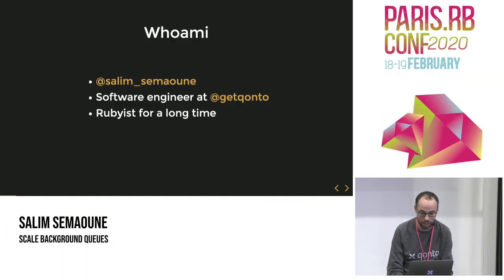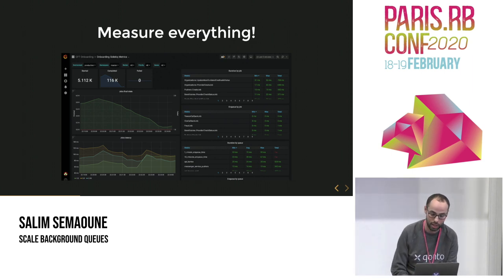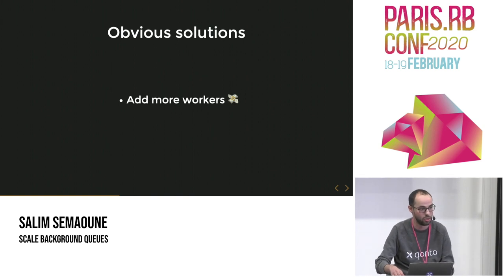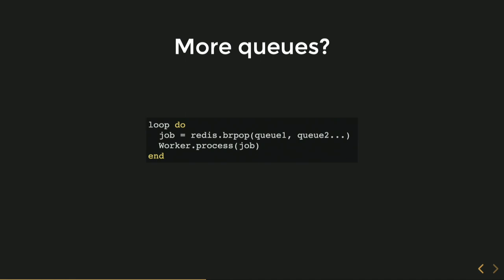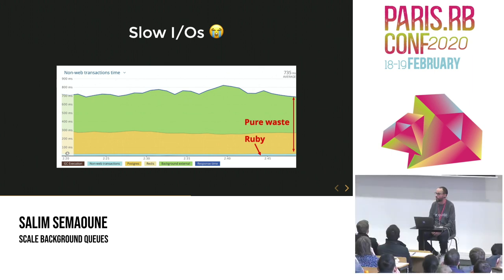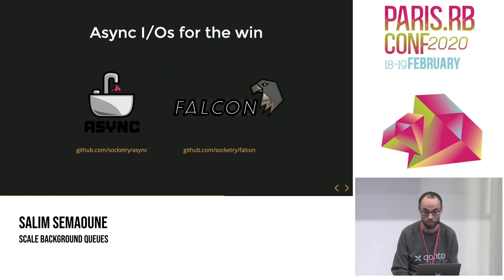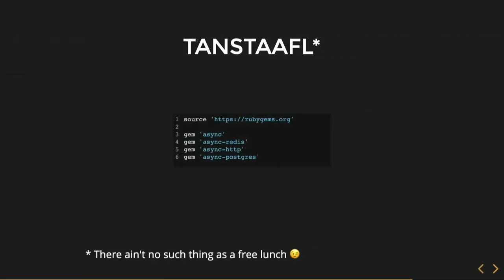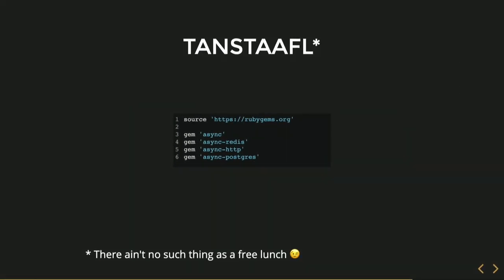Salim Semaoune: Scale Background Queues